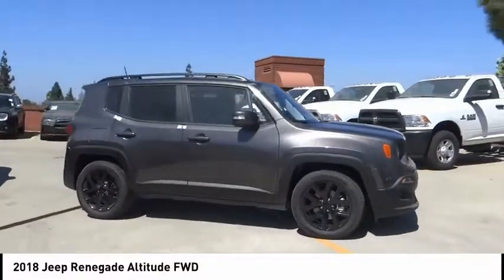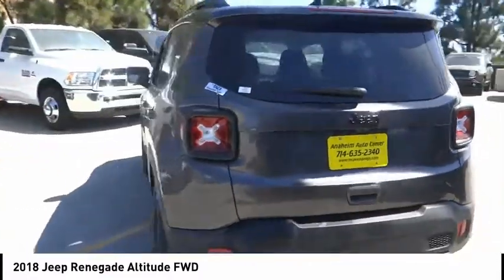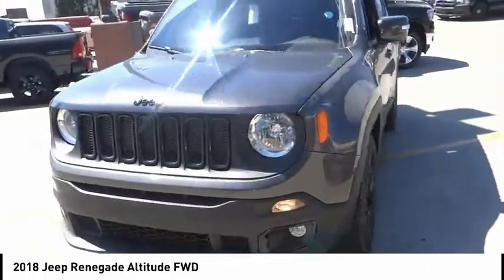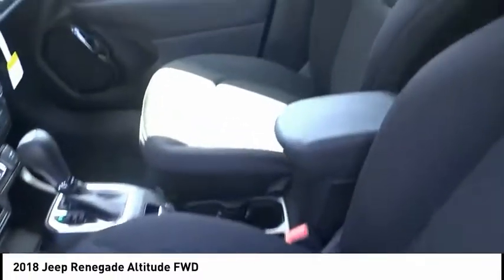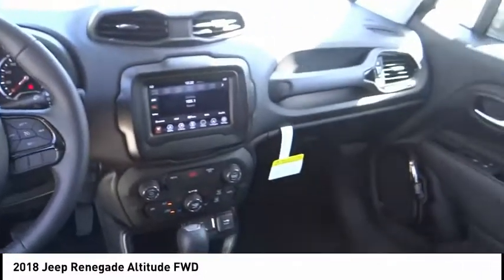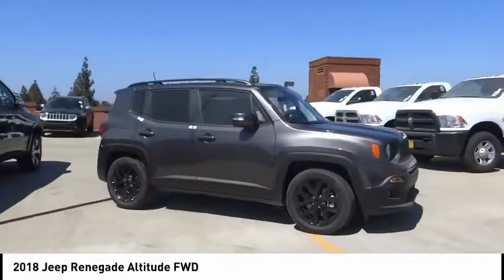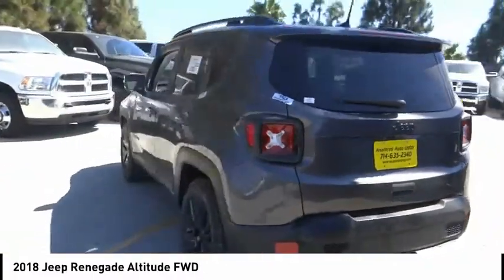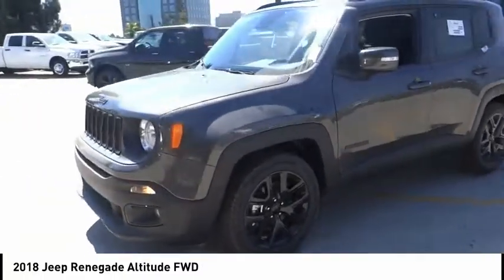2018 Jeep Renegade ORANGE COUNTY,VILLA PARK,GARDEN GROVE,ORANGE,FULLERTON J1225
2018 Jeep Renegade ALTITUDE FWD

1221 S. Auto Center Dr.

MCPEEK'S CDJR OF ANAHEIM PROUDLY SERVING ORANGE COUNTY, VILLA PARK, GARDEN GROVE, ORANGE, FULLERTON, AND SURROUNDING SOUTHERN CALIFORNIA LOCATIONS. THIS GRANITE CRYSTAL METALLIC CLEARCOAT 2018 Jeep RENEGADE IS EQUIPPED WITH A 2.4 L, AUTOMATIC TRANSMISSION, AND RECEIVES AN ESTIMATED 24 City/31 Hwy MPG. OR VISIT US AT 1221 S. AUTO CENTER DR. ANAHEIM, CA 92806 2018 Jeep RENEGADE ALTITUDE FWD granite crystal metallic clearcoat 2018 Jeep Renegade Latitude FWD 9-Speed 948TE Automatic 2.4L I4Recent Arrival! 30/22 Highway/City MPG Stock #: J1225 | VIN: ZACCJABBXJPH71740 | 2018 Jeep Renegade Altitude FWD POWER WINDOWS TIRE PRESSURE MONITOR McPeek's CDJR of Anaheim